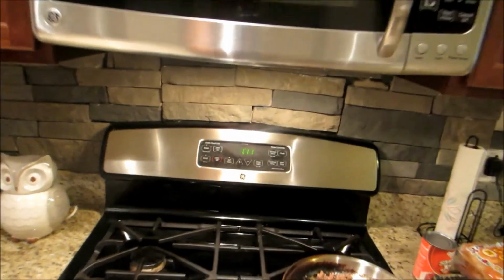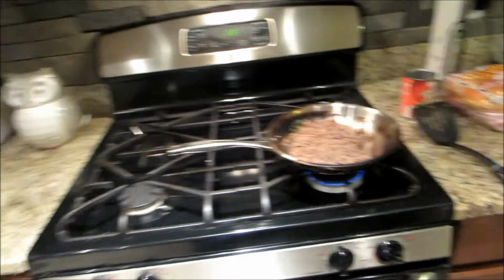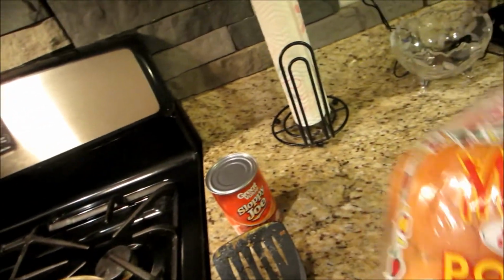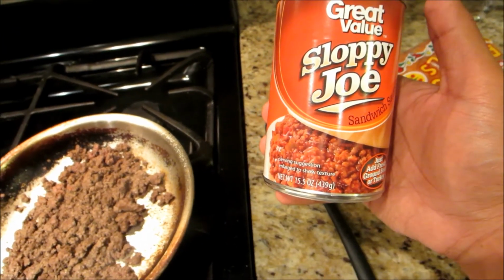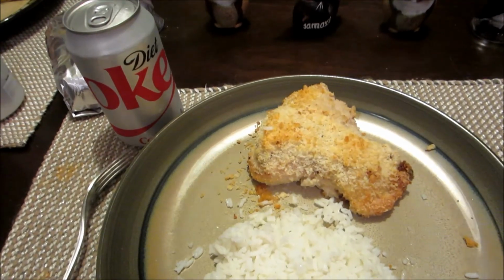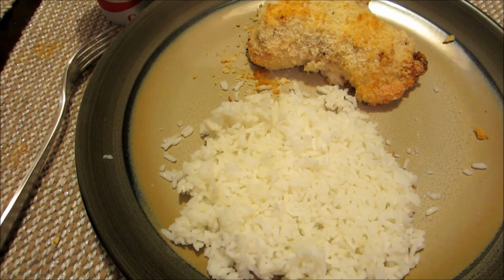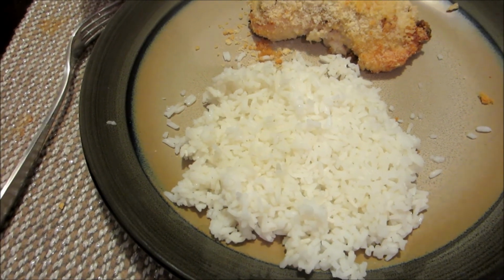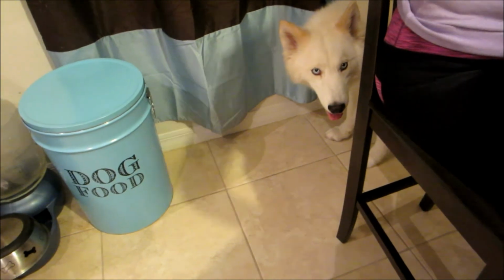Let's Count Macros! Full Day of Eating 2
Episode 2 of my full day of eating series. Flexible dieting works! I lost 90 lbs!